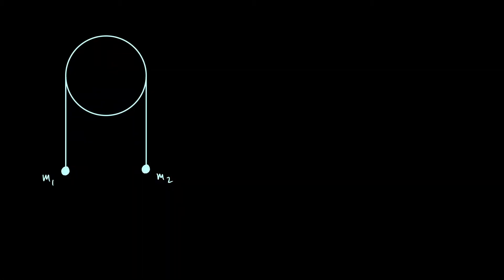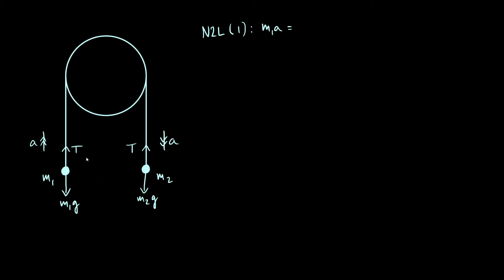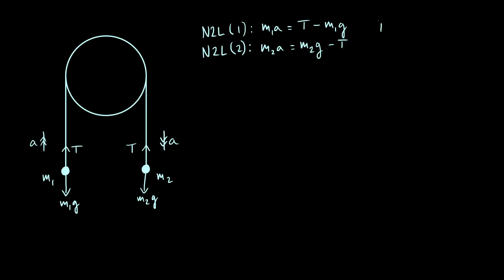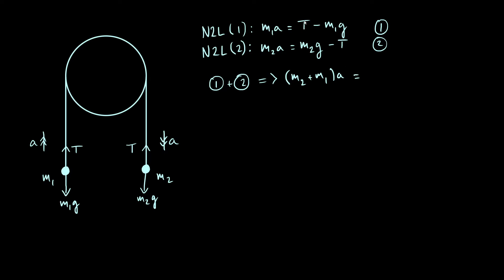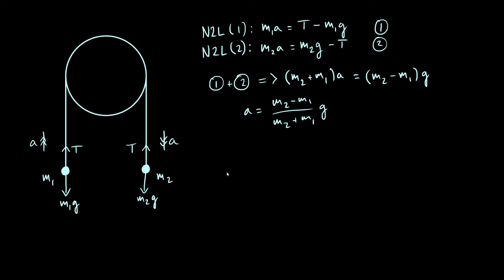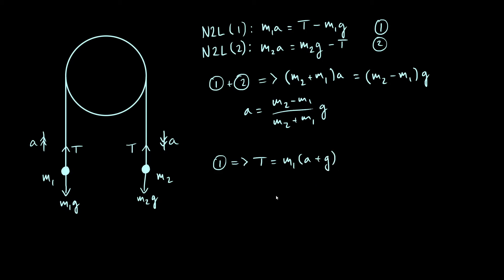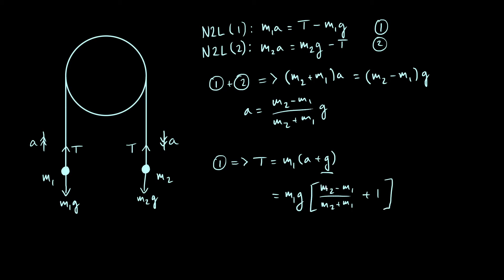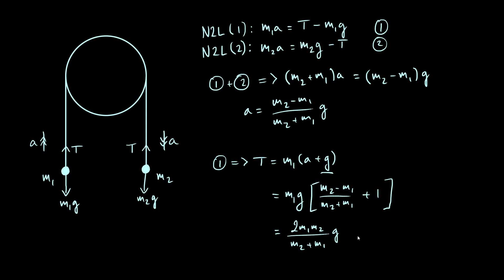Smooth pulley system - frictionless Atwood machine (A Level Maths / Physics)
A classic dynamics problem involving two masses hanging from either side of a smooth pulley. How can we calculate their acceleration, and the tension in the string connecting them?